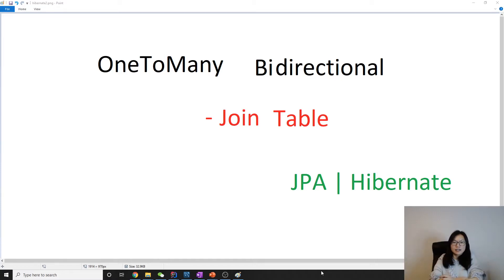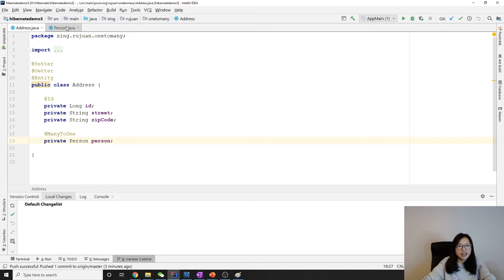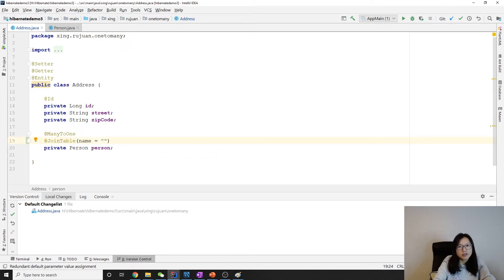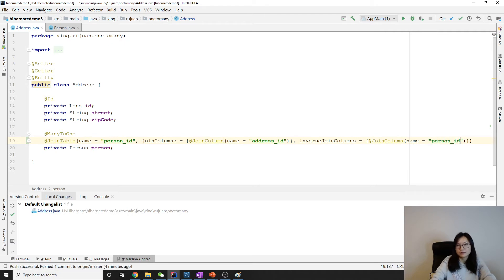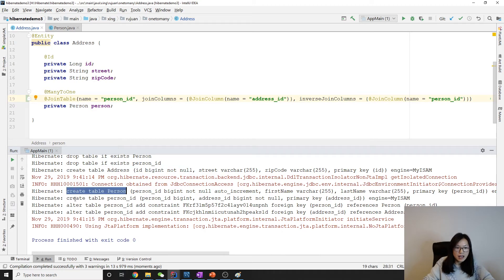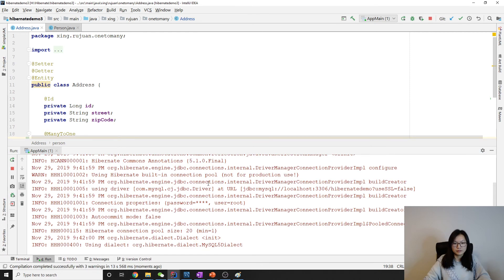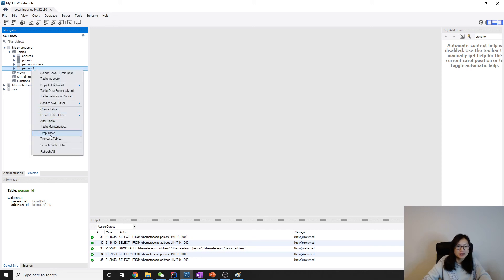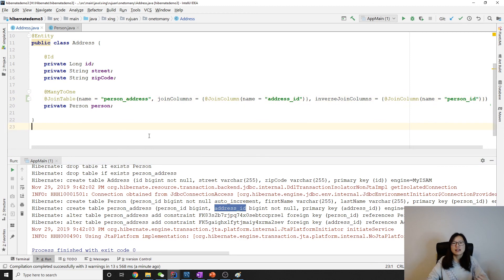Association Mapping - One-To-Many Bidirectional Join Table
This video explains One-To-Many Bidirectional Join Table.